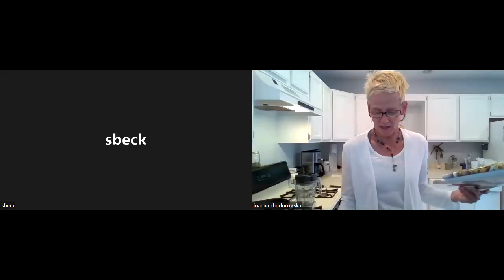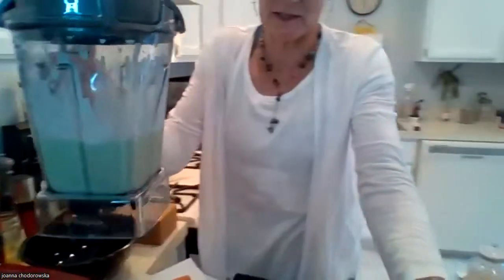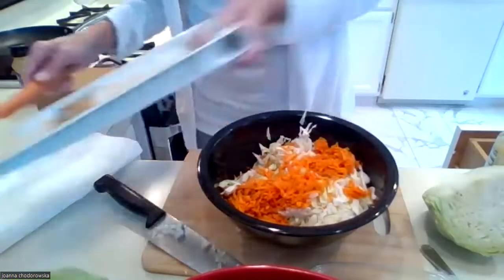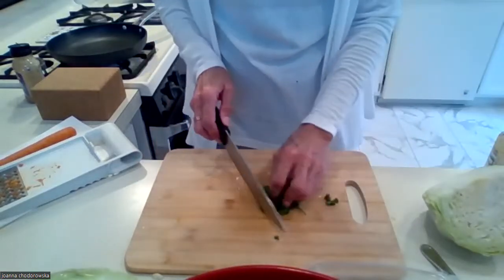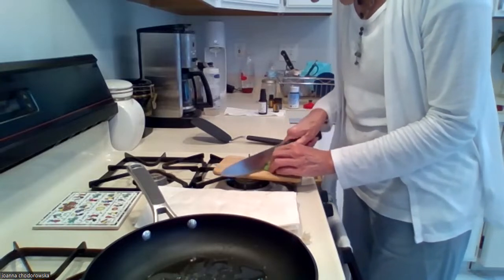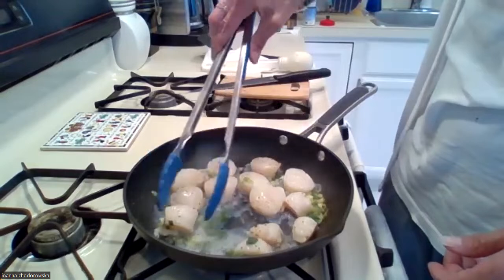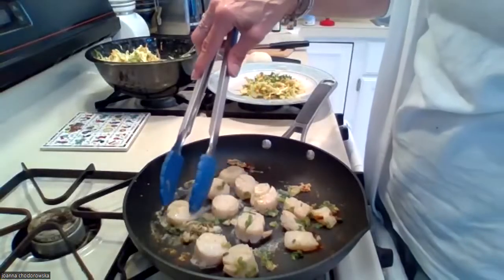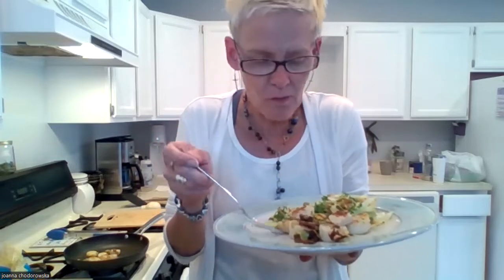Let's cook Pan Seared Scallops with Green Goddess Cole Slaw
Ingredients
• 1 pound sea scallops (larger at least 1 inch across)
• 4 scallions, minced
• 2 tbsp chives, chopped
• 2-5 clove garlic, minced
• 1 tsp sea salt
• ½ tsp black pepper
• ½ cup parsley, chopped
• 1 tbsp lemon juice
• 3/4 cup plain yogurt
• 1/4 cup chopped walnuts
• 1-2 tbs olive oil
• 3/4 cup buttermilk (or plain kefit))
• 4-6 cups shredded napa cabbage (or cole slaw)
• 1/2 cup sliced radishes - daikon or red
• 1/2 cup shredded carrots
• 1 cup snow peas, thinly sliced
• 1-2 tbsp butter/ ghee

You will need 1or 2 large cutting boards, 1 large butcher knife, 1 shredder/ mandolin, 1 large non-stick frying pan (with lid?), spatula and potato masher. oh and a blender.

If you want to chop, dice and shred the veggies beforehand, it may help so you can follow along more easily.
We will be live. and it will be fun.

passcode love

See you in your kitchen 🙂
joanna
holistic sports nutrition coach